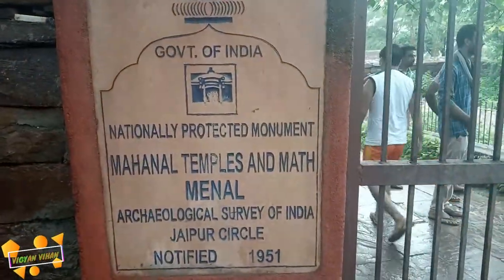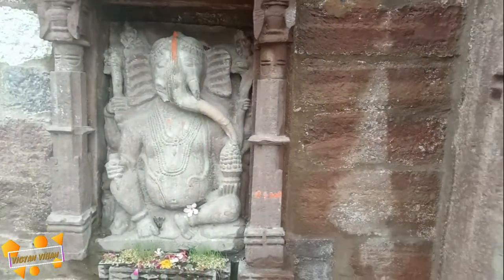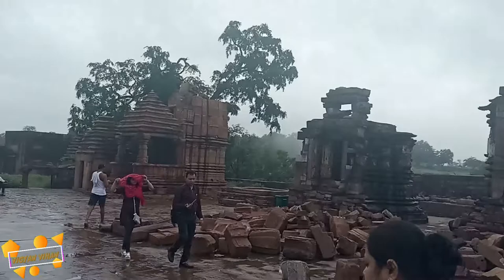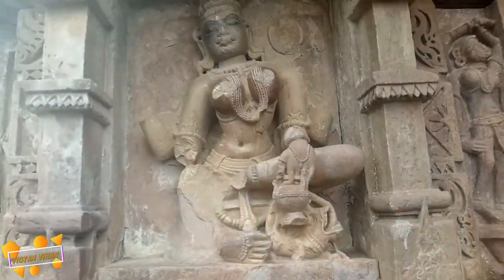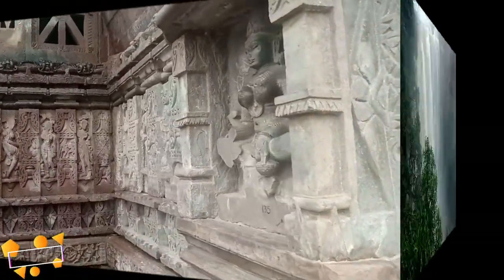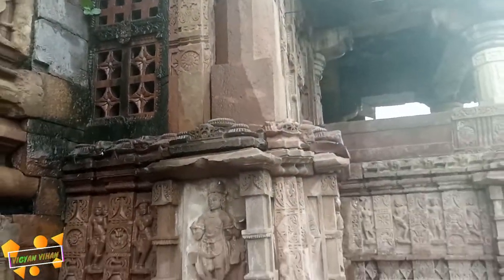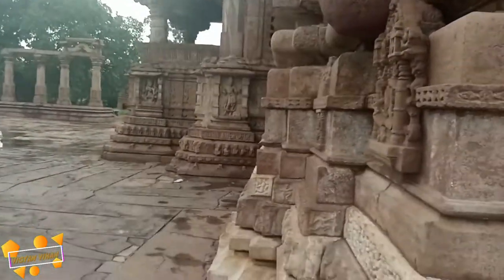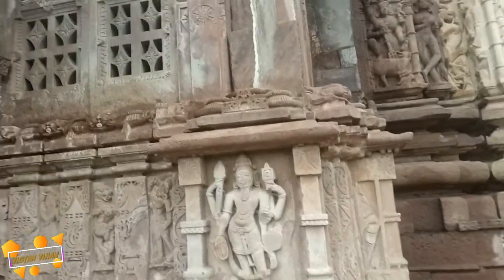230. tourist destination Menal(Mahanaleshwar ) Temple and waterfall with details English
Follow this link to reach this place
please watch this video for more information in hindi:
The temple of Siva as Mahanal, was a great centre of Saivism under the rule of the Chahamanas.
 It is mentioned as a place of pilgrimage. A temple of the eleventh century A.D. is built in the Bhumija style of architecture with stellate pancharatha ground plan and corresponding superstructure carrying strings of angasikharas, surmounted by a double amalaka. The layout has an antarala  in front, a sukanasa above and a rangamandapa beyond with samvarana roof. A separate nandi-mandapa exists. There is no jagati terrace and the pitha is surmounted by gajapitha and narapitha. The sculptures are of a high order.  The sabhamandapa has two entrances, to the west and the north.  That Menal is an ancient site is shown by the presence of twin small Saiva shrines (dated to the beginning of the eighth century) situated to the northwest of the Bhumija temple.  Dedicated respectively to Ganesa and Gauri, each consists of a pancharatha sanctum and an antarala, preceded by a pair of ornate pillars.  Prominence is given to the images of Lakulisa, Natesa and Ardhanarisvara in the bhadra niches of each.  Only a portion of the sikhara has survived on one of these shrines.  Between the two shrines was built in A.D. 1168 an identically planned Siva shrine, by Suhada devi.  A hypostyle mandapa was also constructed at the site to serve as a Saiva matha.  The matha employssome luxuriously embellished ghatapallava pillars which also seem to date from the beginning of the eighth century. An inscription records that the matha was built by an ascetic Bhavabrahma in A.D. 1169 during the reign of the Chahamanas king Prithviraja II.  Besides, a Siva temple and Runi Rani-ka-Mahal located on the west of the main temple, are worth mentioning.